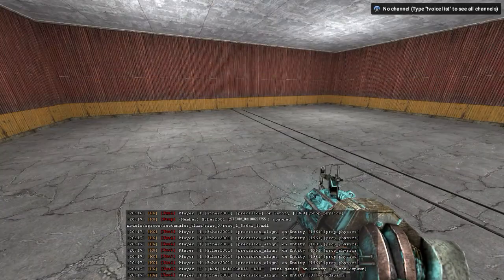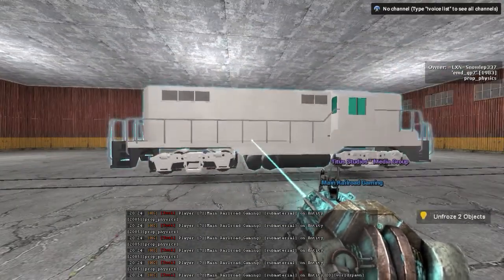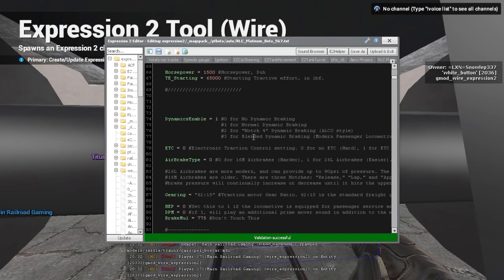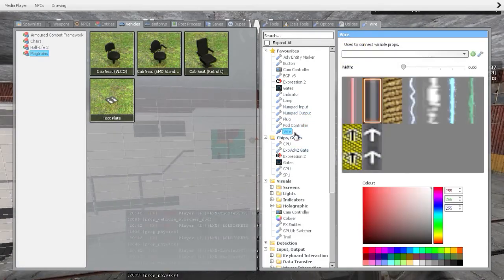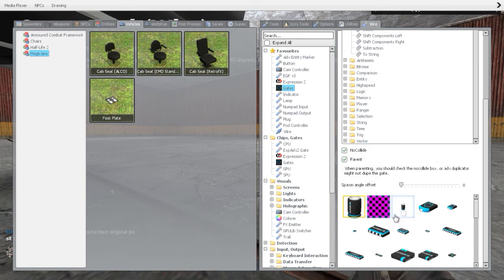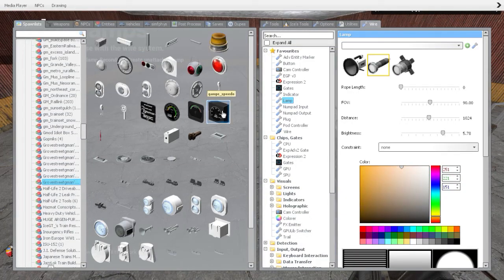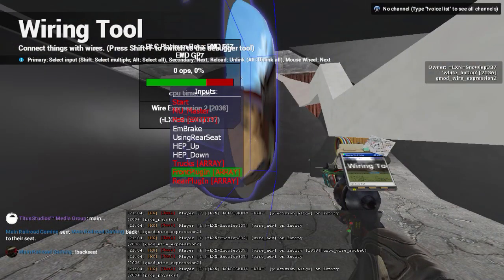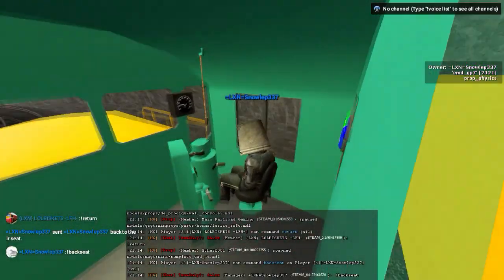How to wire RLCPT (NEW) Garrys mod train build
This my newest video on how to wire RLC platinum, I hope you like it